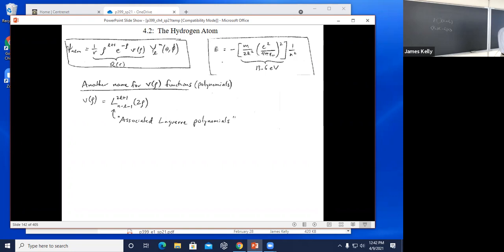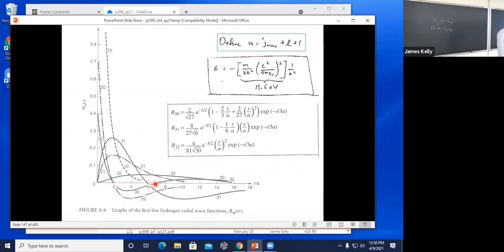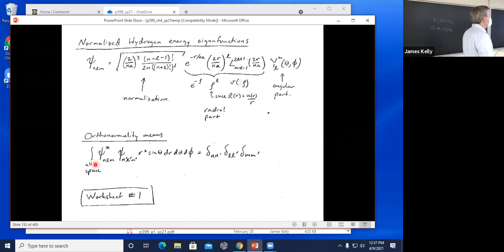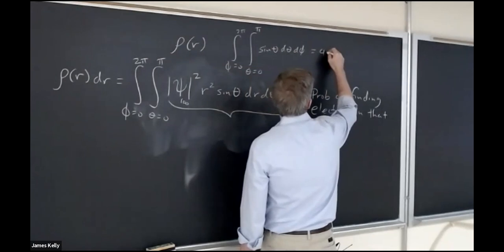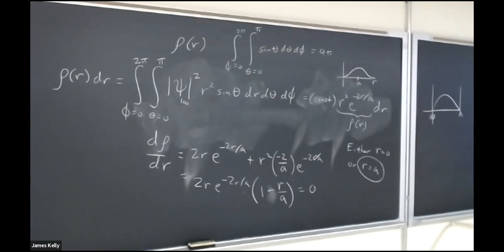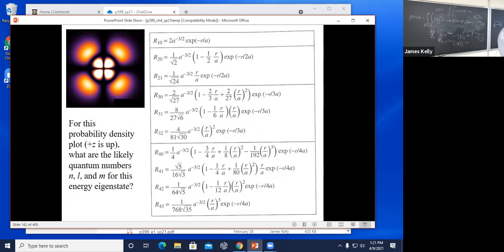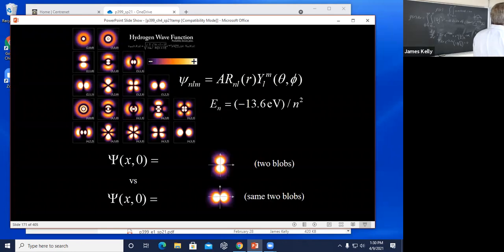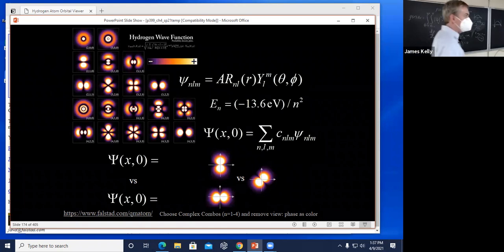p399_week9_day4_class_meeting_sp21